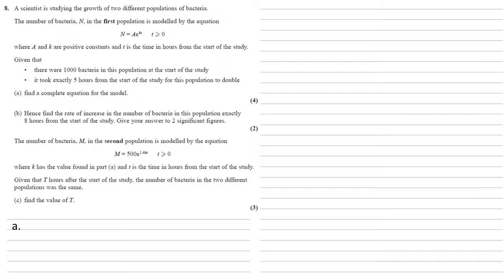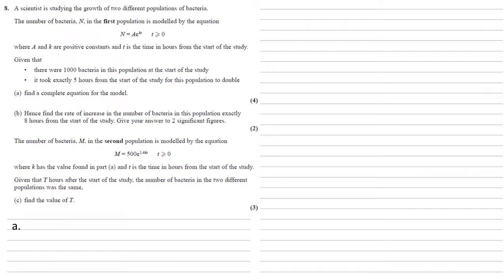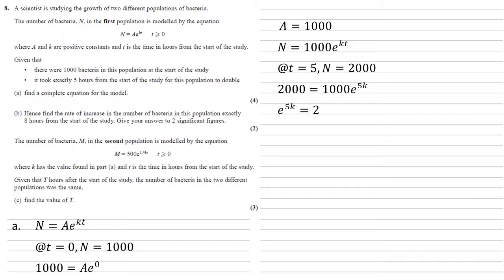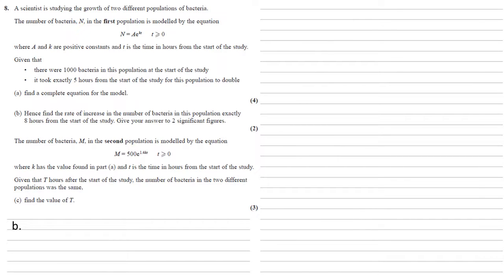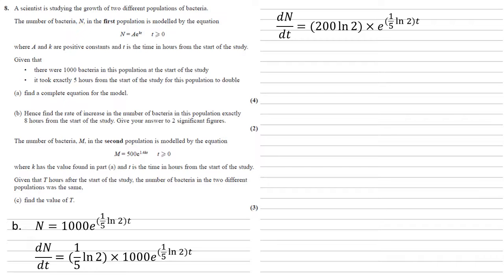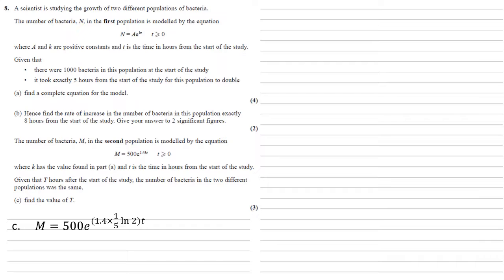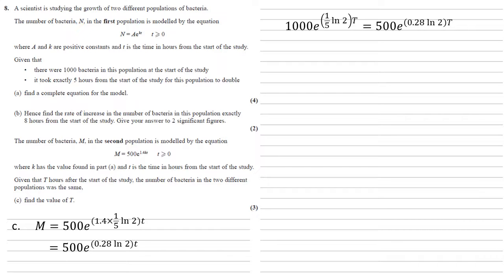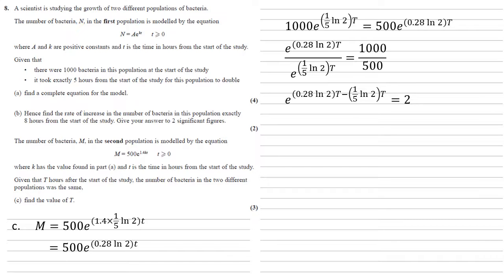Edexcel A-Level - October 2021 - Advanced Pure Mathematics 1 - Question 8 - Exam Paper Walkthrough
A scientist is studying the growth of two different populations of bacteria.
The number of bacteria, N, in the first population is modelled by the equation
N = Ae^kt
where A and k are positive constants and t is the time in hours from the start of the study.
Given that
• there were 1000 bacteria in this population at the start of the study
• it took exactly 5 hours from the start of the study for this population to double
(a) find a complete equation for the model.
(b) Hence find the rate of increase in the number of bacteria in this population exactly 8 hours from the start of the study. Give your answer to 2 significant figures.
The number of bacteria, M, in the second population is modelled by the equation
M = 500e^1.4kt
where k has the value found in part (a) and t is the time in hours from the start of the study.
Given that T hours after the start of the study, the number of bacteria in the two different populations was the same,